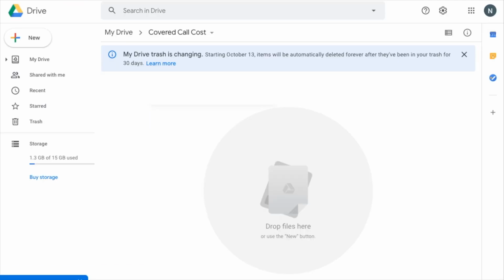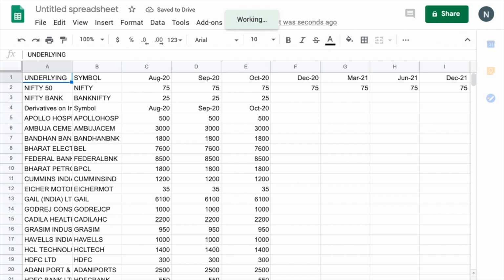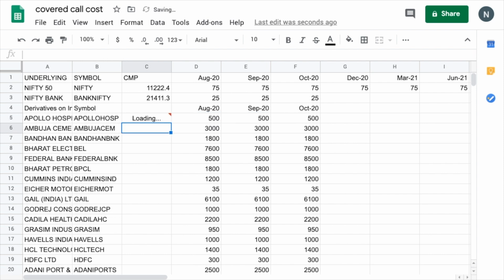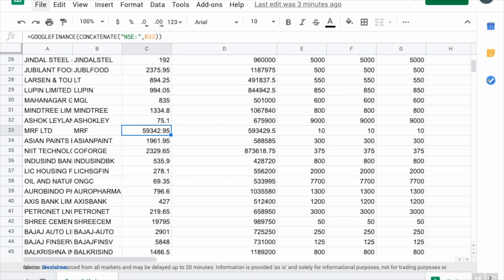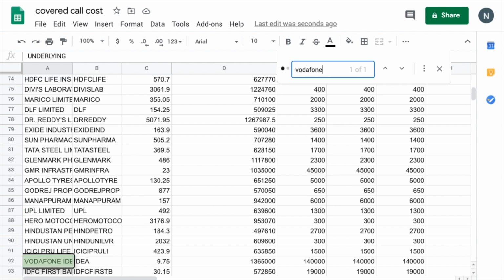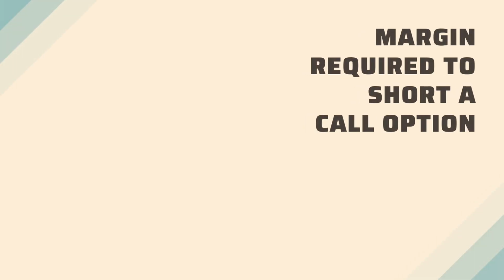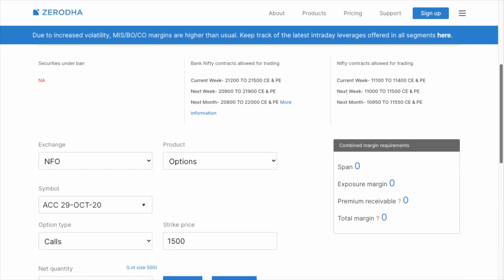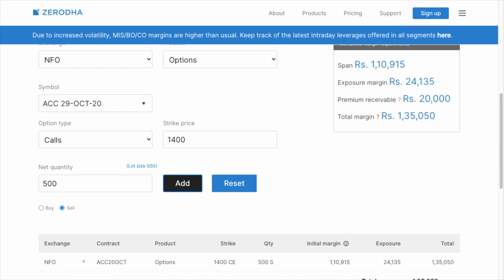How Much Does A Covered Call Strategy Cost You? | Google Finance | Import NSE Data Google Sheets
In this video I would be covering an important topic. I would teach you a method by which you can calculate the cost involved in initiating a covered call strategy on a stock of your choice. We would be using Google Sheets to do all the calculations for us. Also, we would be learning how to pull NSE data into Google Sheets using the GOOGLEFINANCE function.

There are two steps to calculate the cost involved to initiate the covered call trade.

The first step would be to download the lot size information of F&O stocks. For this we would be using the official NSE India website.

Click on About and then Equity Derivatives
Expand the Products section and click on Individual Securities F&O
Scroll down and click on the link “Download the file for permitted lot size (.csv)”
In your Downloads folder you will now find the file - fo_mktlots.csv

Now to the calculation part.

Go to Google Drive and open a new Google Sheet.

At the top, click File and then Import.

Go to the 'Upload' tab of the 'Import a file' window and select the file downloaded in the first step “fo_mktlots.csv” from your device.

Make sure that the Replace spreadsheet, Detect automatically and Yes options are selected under the Import location, Separator type and Convert text to numbers, dates and formulas sections respectively and click on “Import data”.

Give it time to import and load the data.

Rename the spreadsheet as appropriate. Here I renamed it “covered call cost”.

Insert a column to the right of SYMBOL and rename it CMP.

Here we would use the GOOGLEFINANCE function which fetches current or historical securities information from Google Finance.

For Nifty and BankNifty we can just use the GOOGLEFINANCE function but for the rest of the underlying securities we need to use the CONCATENATE function to prepend the symbol of a security with the word “NSE:”. This is particularly important to avoid any errors in the fetched data. To prepend is to insert before the symbol.

To populate the entire column drag the blue square as far as needed.

Now insert a column to the right of CMP and rename it Cost to own one lot of stock.

You need to multiply C column to E column.

Again to populate the entire column drag the blue square as far as needed.

Now to the interesting part. The sheet you just created re-pulls data every time you open it. But what if you want the sheet to re-pull data every minute? To achieve this

Click File. Spreadsheet settings.

Go to the 'Calculation' tab of the 'Settings for this spreadsheet' window and choose ‘On change and every time’ under the Recalculation section and click ‘Save settings’.

Now you have found out the cost to own one lot of stock. As of today, you would need about ₹339480 to own one lot of Bank of Baroda stock and about ₹1365000 to own one lot of Vodafone Idea stock.

Once you purchase the stock, it might take a day or two for it to appear in the Holdings section of your account.

You have two options then to write a covered call, to go the standard route. That is, if you have enough cash in your account you can short a call using the same.

The second option would be to pledge your shares for collateral margin, which you will receive after a percentage deduction called a haircut.

The collateral margin can be used for trading equity intraday and for shorting futures and options. But 50% of the margin needs to compulsorily come in cash and the remaining 50% can be in terms of collateral margin.

So once you pledge the stock you owned in step 2 and receive a collateral margin, you can use 50% of it to write a covered call and the rest 50% needs to come in cash.

The margin required to short a call option depends on the moneyness of the strike selected (ITM, ATM, or OTM) and the expiration date.

That is, the more OTM you go, the less the margin you require.

So, if you take a short position on a call option that requires a margin of ₹1 lakh, you will need at least ₹50,000 in cash irrespective of how much collateral margin you have.

The cost of pledging at Zerodha is ₹30 plus taxes per pledge request. There is no cost for un-pledging.

Please note the collateral and haircut percentage varies based on the security and the price variations in it.

So, to conclude, the covered call strategy would cost you anywhere between ₹5 lakhs to ₹15 lakhs based on the stock you choose. While it is true that the stock can be replaced with a futures contract of the same underlying in a covered call strategy to make it less expensive to implement, it has its own limitations and disadvantages.